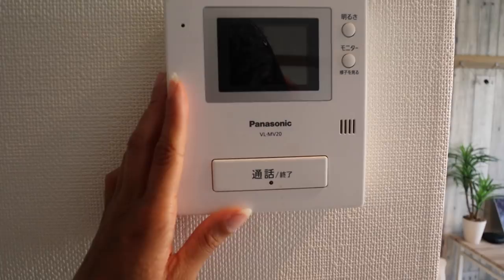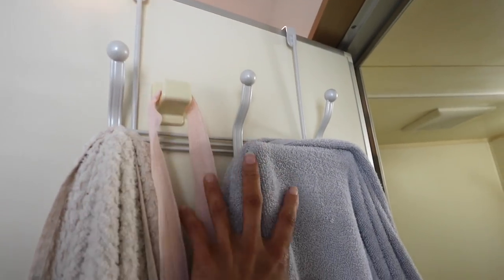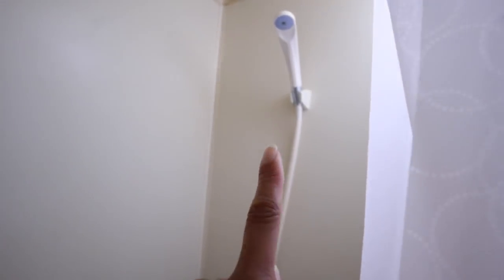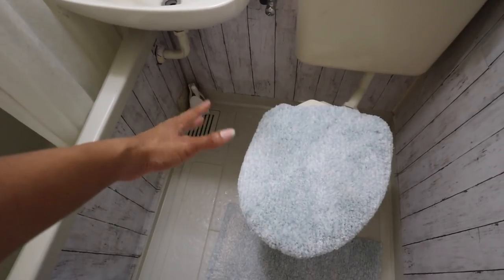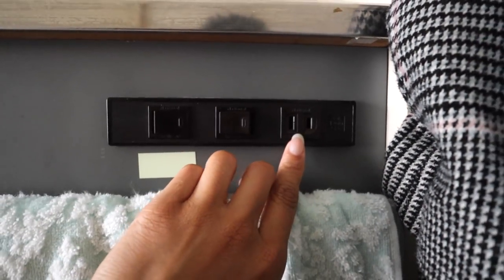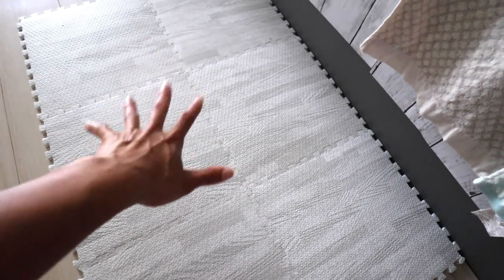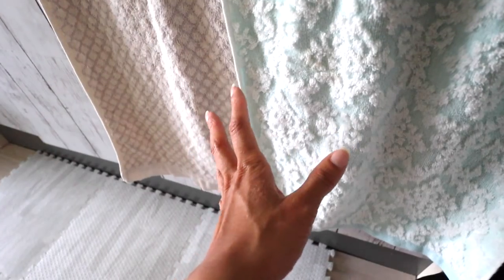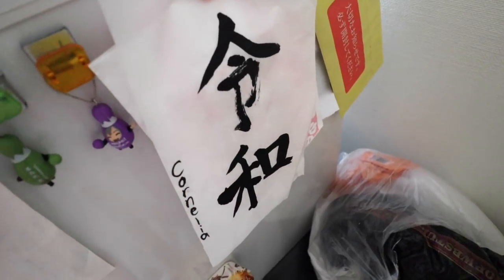MY SMALL 1 ROOM JAPANESE APARTMENT |TOUR AND TIPS!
👑🌸F A C E B O O K - cornycofaceb

👑🌸I N S T A G R A M -cornycoinsta

👑🌸T R E A T M E T O A C U P P A

                                                    ファイト
                                                    頑張って
                                                peace and love
                                                            x